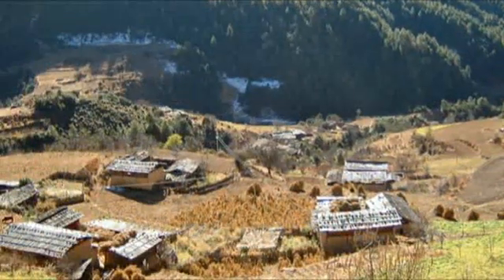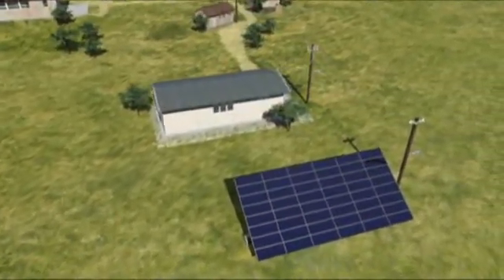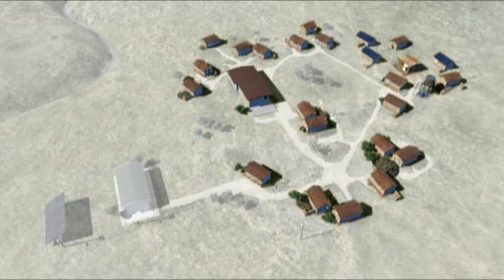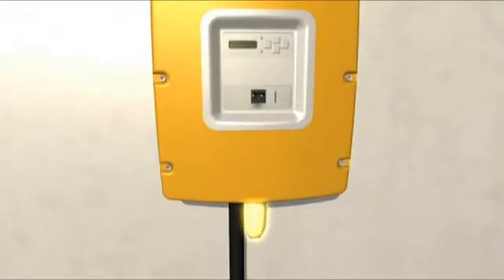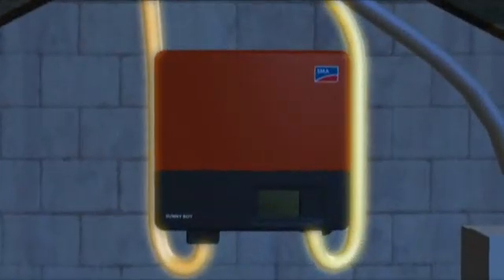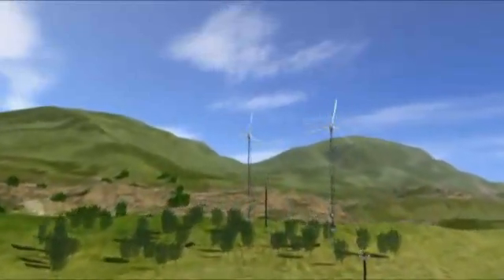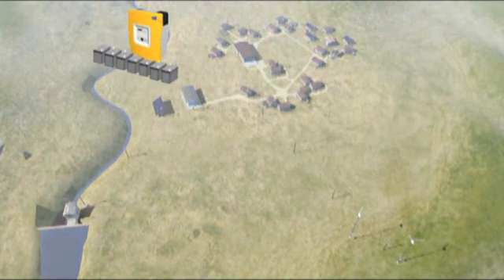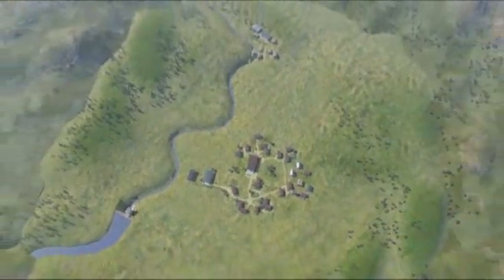SMA Sunny Island Inverter off-grid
Sunny Island solar inverters extremely simplify off-grid electricity via direct AC coupling. The video explains how remote areas can receive reliable off-grid power.